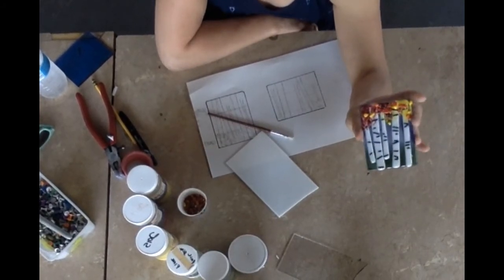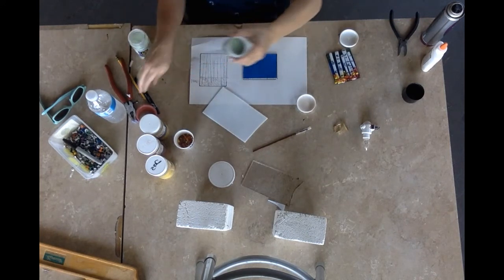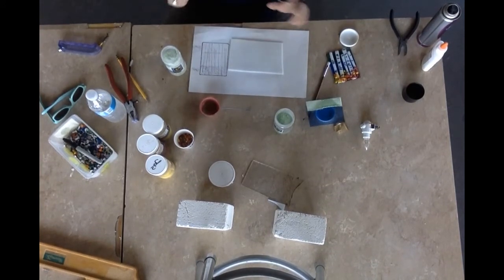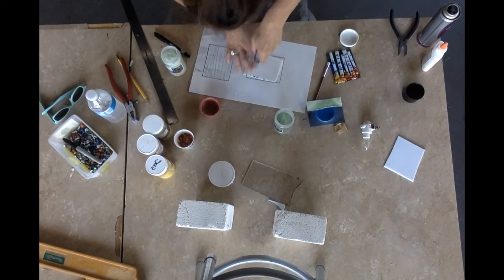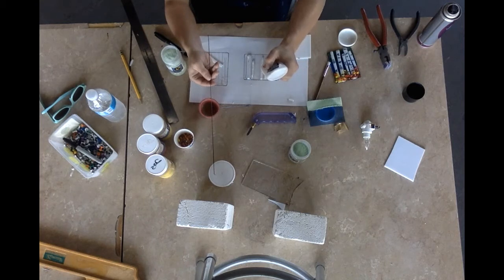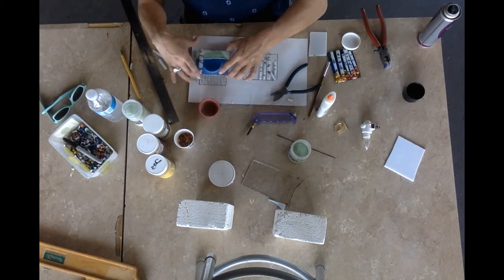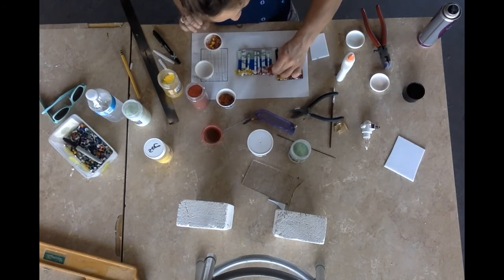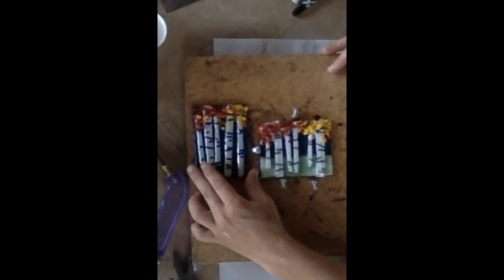Birch tree night light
This step by step process video shows viewers how to make a one of a kind night light from fused glass from start to finish. Viewers in Reading, PA can purchase and pickup a Creative Carryout kit with all the necessary items from GoggleWorks.